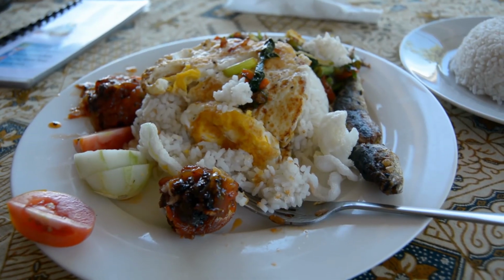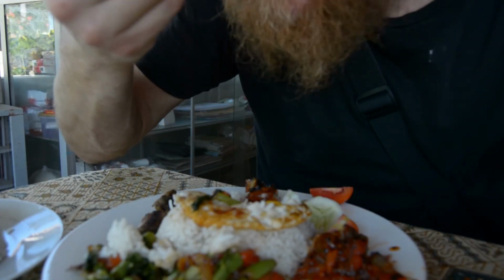Learning how to turn in surfing and getting stronger as a surfer with hip openers and rice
Mobility for surfing as I'm learning how to bottom turn and top turn is getting more and more crucial for me. The more I surf, the more I realize how much I need to develop in other areas to make it all come together. Diet is also important, it has to be cheap so you can spend your money on the surf of course.